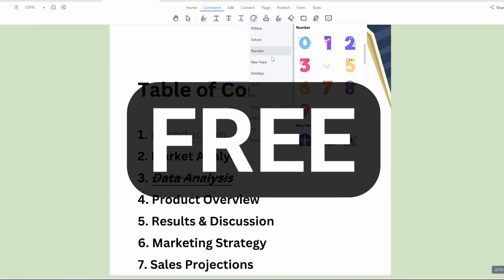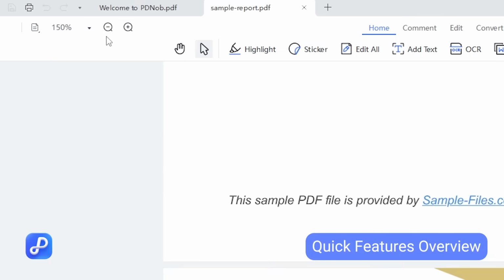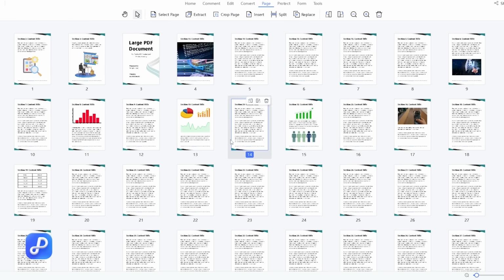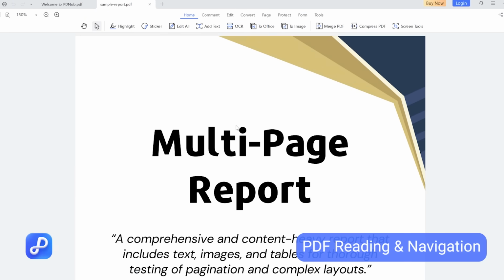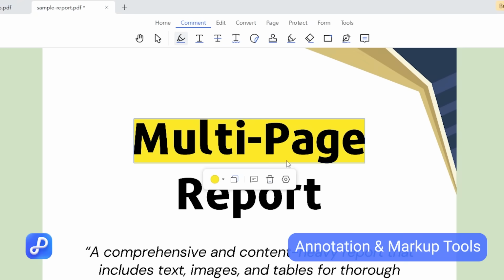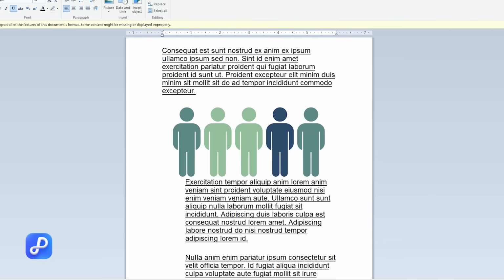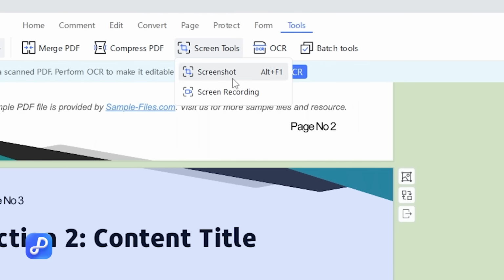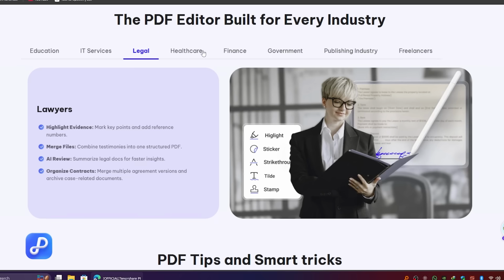Best PDF Editing Software Without Watermark for Mac & Windows (2026) – Edit, OCR & AI Tools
Edit PDFs on Mac for FREE in 2026 – no watermark, no Adobe Acrobat needed.

In this video, I’ll show you the easiest PDF editing software for Mac that actually works.

🔹 Video Summary
If you’re looking for a free PDF editor for Mac without watermark, this video is for you.
I tested Tenorshare PDNob to edit text, images, and layouts in PDFs on macOS — no Adobe Acrobat, no formatting issues.

🔹 Common Problems Users Face
Can’t edit PDF on Mac without paying
Free PDF editors add watermarks
Adobe Acrobat is too expensive
Editing PDFs changes the original format
Hard to find a simple PDF editor for Mac in 2026

🔹 How Tenorshare PDNob Solves These Problems
Tenorshare PDNob lets me edit PDF on Mac for free without watermark.
I can directly edit text, images, links, and pages without changing the original layout — perfect for resumes, contracts, and documents.

It’s a true Adobe Acrobat alternative for Mac and Windows, especially if you just want clean, fast PDF editing.

🔹 Other Advantages
Edit PDF without changing format
No watermark on exported PDFs
Lightweight & fast on macOS
Beginner-friendly UI
Ideal for students, freelancers, and professionals

How to edit PDF on Mac for free
How to edit PDF on Windows for free
Best PDF editor without watermark in 2026
How to avoid Adobe Acrobat subscription
Simple PDF editing workflow on macOS

🔹 Features covered in this tutorial:
PDF text editing
PDF image editing
PDF annotation tools
OCR for scanned PDFs
PDF to Word conversion
PDF to Excel conversion
PDF to PowerPoint conversion
PDF to image conversion
Create PDF from Word and images
Merge PDF files
Split PDF files
Reorder, rotate, crop PDF pages
Add headers, footers, page numbers
Compress PDF files
Batch PDF processing
Password protect PDF
Encrypt PDF files
Redact sensitive information
Add watermarks to PDF
AI PDF summarization
Chat with PDF
Rewrite and explain PDF content
Screen recording and screenshot tools

🔹 Final Thoughts
If you want a free, easy, no-watermark PDF editor for Mac, Tenorshare PDNob is absolutely worth trying.

TIMESTAMPS:
00:00 INTRO – What This Video Covers
01:22 QUICK OVERVIEW OF SOFTWARE (FEATURE-ONLY INTRO)
03:03 INSTALLING SOFTWARE TENORSHARE PDNOB
03:08 SOFTWARE INTERFACE & OVERVIEW
03:26 PDF READING & NAVIGATION FEATURES
03:47 EDITING TEXT IN PDF
04:05 EDITING IMAGES IN PDF
04:17 EDITING LINKS, BACKGROUNDS & WATERMARKS
04:28 ANNOTATION & MARKUP TOOLS
04:44 OCR – SCANNED PDF TO EDITABLE TEXT
05:05 PDF CONVERSION – 30+ FORMATS
05:25 CREATING PDF FILES – Word,Excel,Images & Other File Types
05:39 PDF ORGANIZATION & PAGE MANAGEMENT
05:59 PDF COMPRESSION (REDUCE FILE SIZE)
06:12 SECURITY & PROTECTION FEATURES
06:28 SCREEN RECORDING & SCREENSHOT TOOLS
06:47 AI-POWERED PDF FEATURES
07:14 FINAL THOUGHTS & CALL TO ACTION